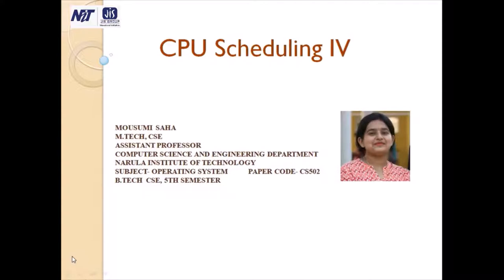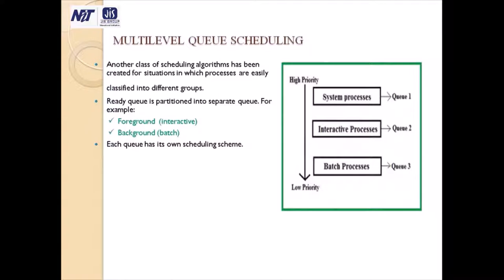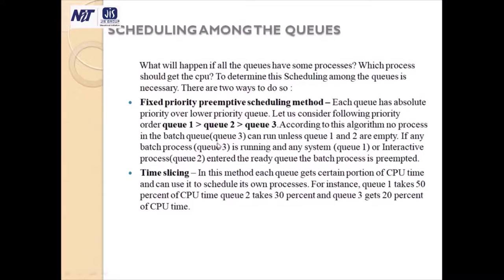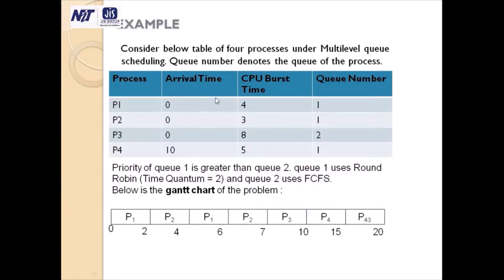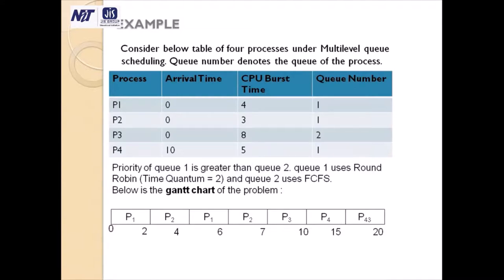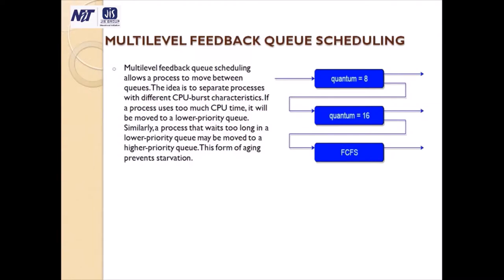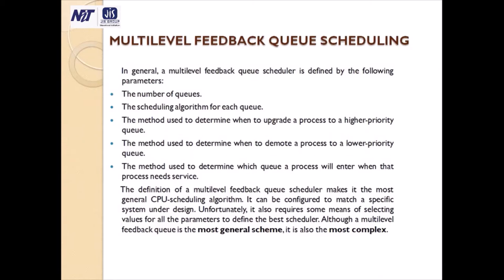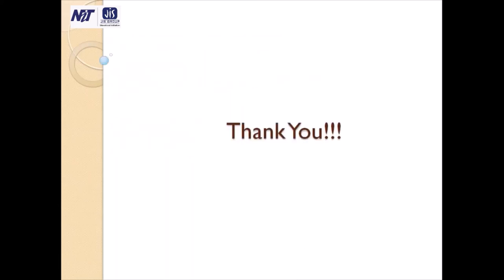Operating system Lecture 10